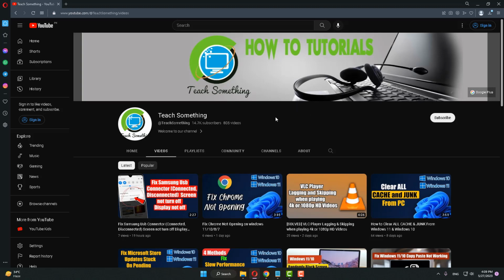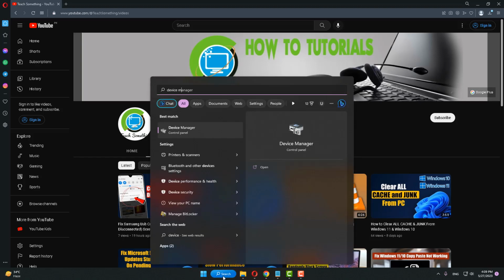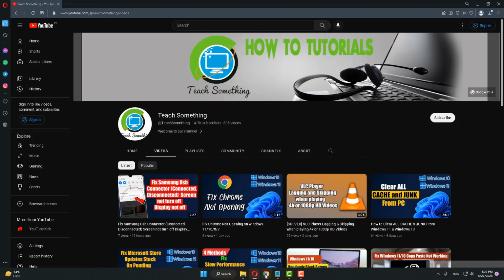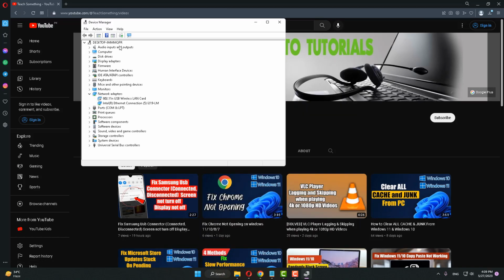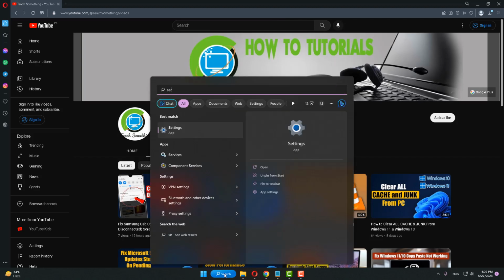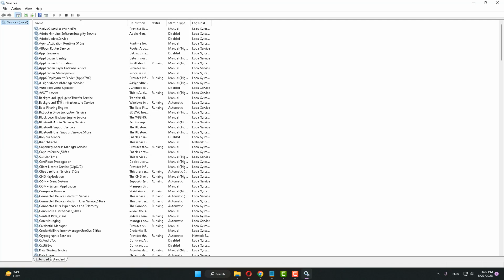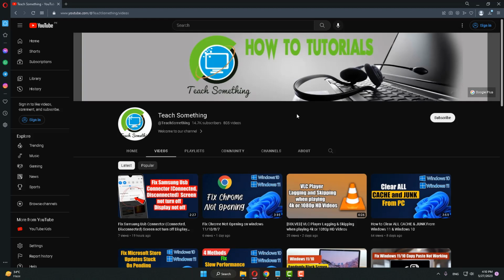Fix Windows 11/10 Microsoft Hosted Network Virtual Adapter Missing In Device Manager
In this video tutorial i will gonna show you How to Fix Windows 11/10 Microsoft Hosted Network Virtual Adapter Missing In Device Manager.